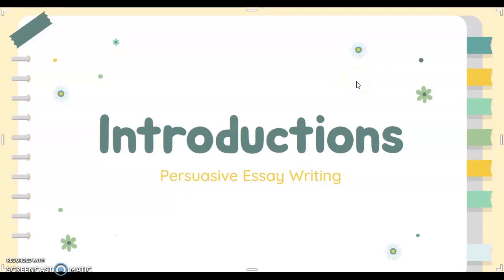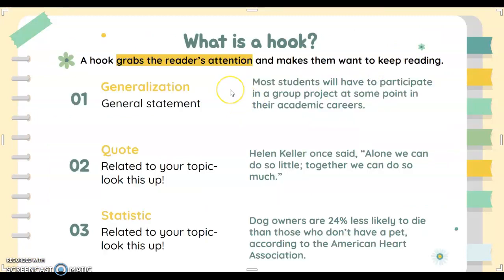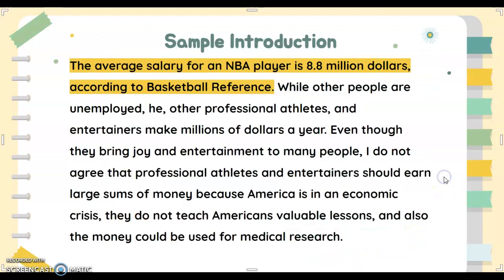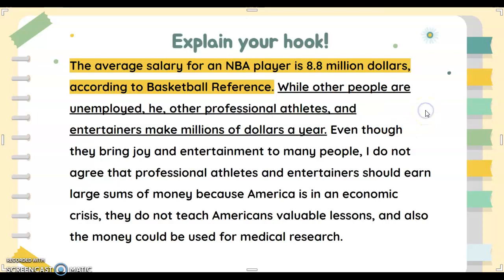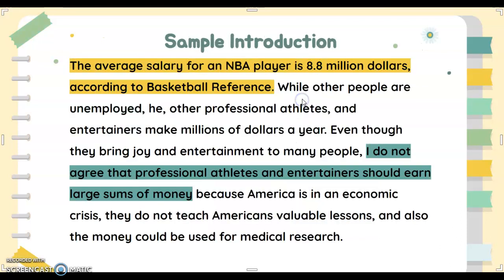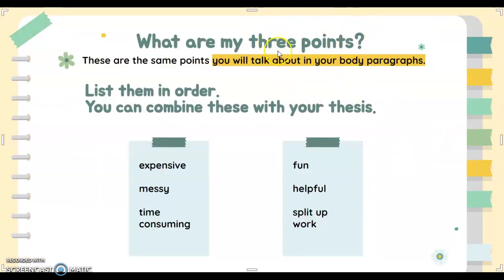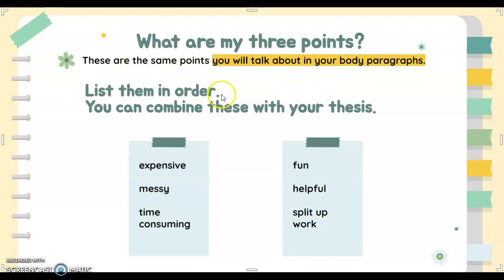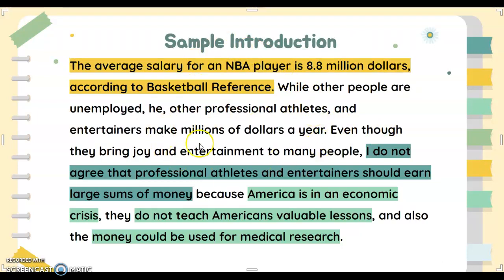Persuasive Essay Introduction